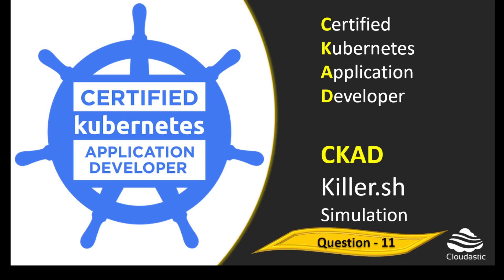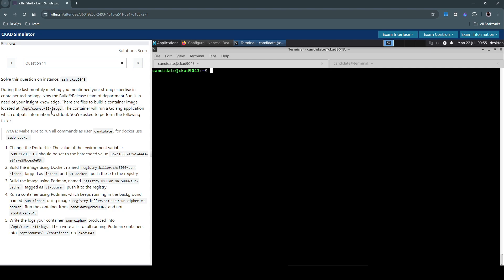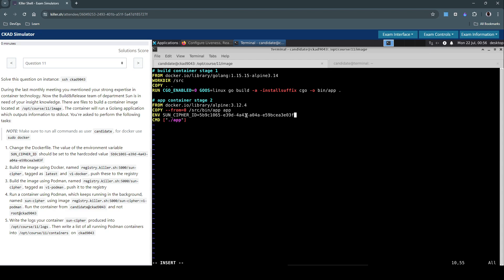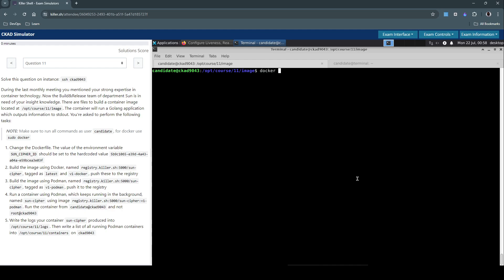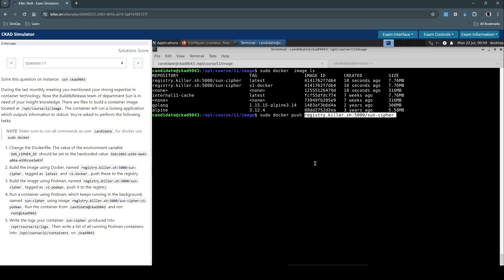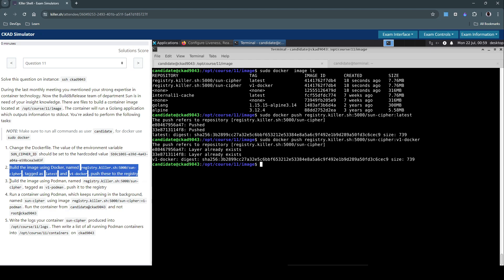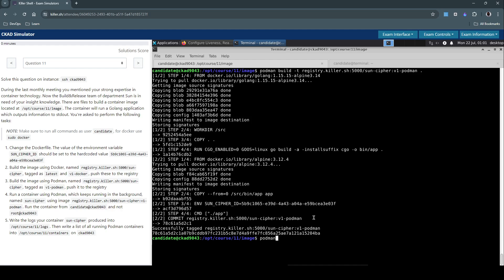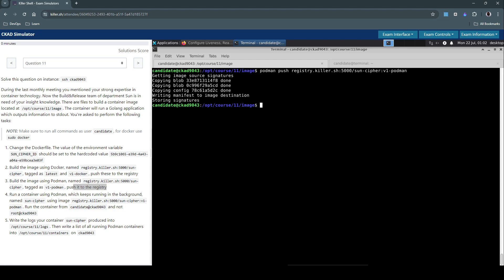11 - CKAD Question 11 Killer Shell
Question 11:

During the last monthly meeting you mentioned your strong expertise in container technology. Now the Build&Release team of department Sun is in need of your insight knowledge. There are files to build a container image located at /opt/course/11/image. The container will run a Golang application which outputs information to stdout. You're asked to perform the following tasks:

NOTE: Make sure to run all commands as user candidate, for docker use sudo docker

1. Change the Dockerfile. The value of the environment variable SUN_CIPHER_ID should be set to the hardcoded value 5b9c1065-e39d-4a43-a04a-e59bcea3e03f

2. Build the image using Docker, named registry.killer.sh:5000/sun-cipher, tagged as latest and v1-docker, push these to the registry

3. Build the image using Podman, named registry.killer.sh:5000/sun-cipher, tagged as v1-podman, push it to the registry

4. Run a container using Podman, which keeps running in the background, named sun-cipher using image registry.killer.sh:5000/sun-cipher:v1-podman.

5. Run the container from candidate@ckad9043 and not root@ckad9043
Write the logs your container sun-cipher produced into /opt/course/11/logs. Then write a list of all running Podman containers into /opt/course/11/containers on ckad9043